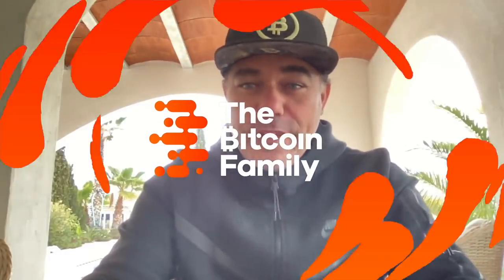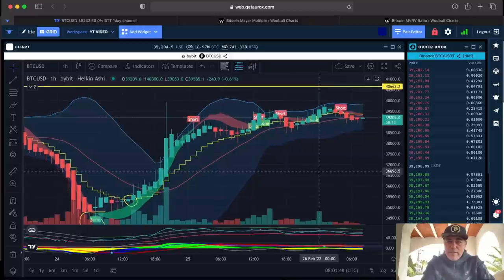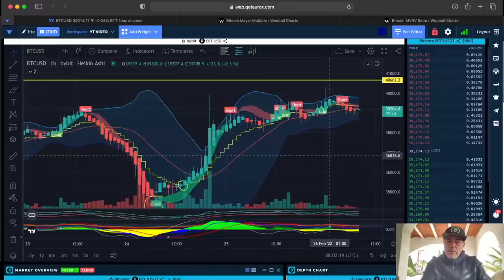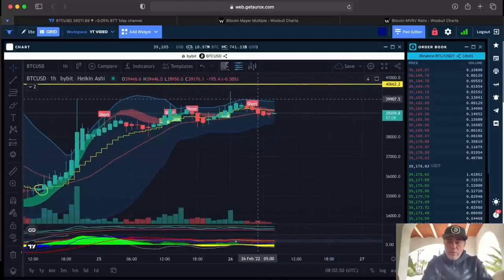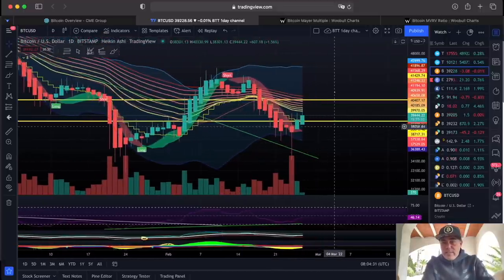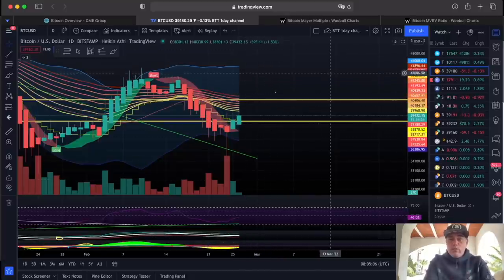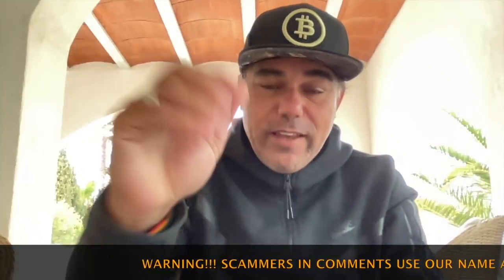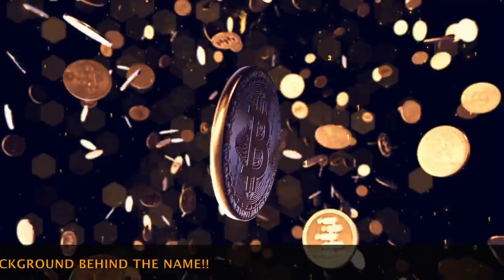IS THIS A BITCOIN BUY THE DIP MOMENT? THIS CHART SHOWS IT......